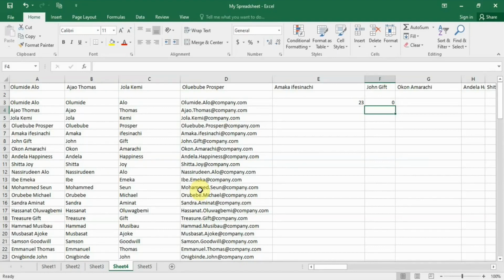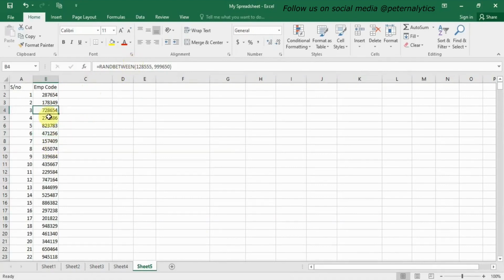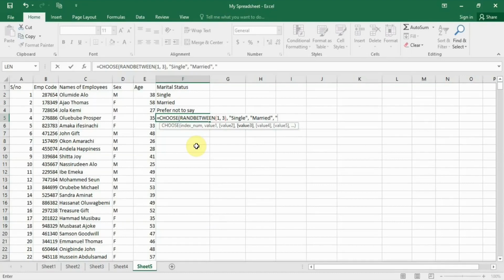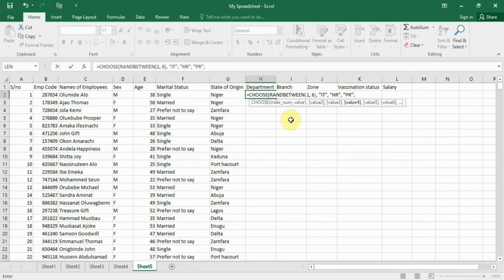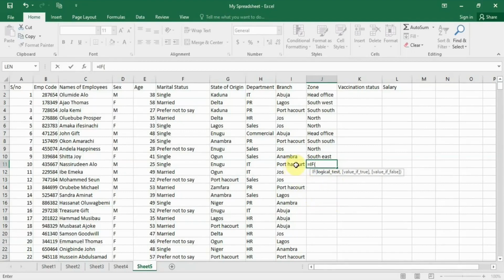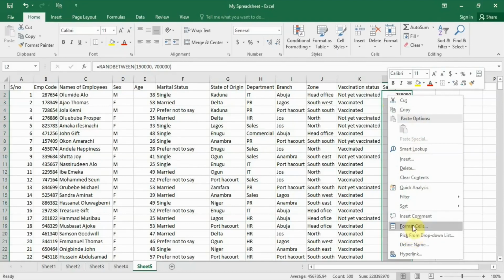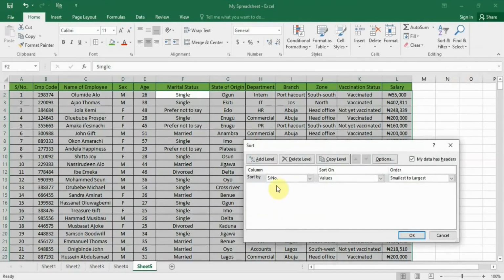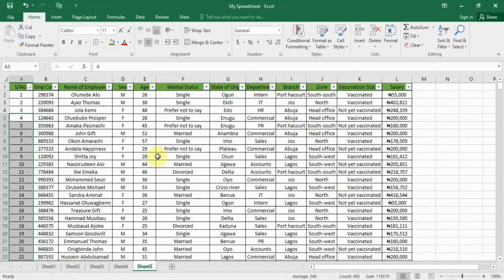Data Analytics With Excel Course For Beginners Part 3 | Sorting and Filtering | In Pidgin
Data analytics has been the arguably most sought after domain in recent times. To keep up with the competition, it's necessary to learn skills required in this domain. Microsoft excel, being one of the most popular tool for analytics, is a must to learn. This video tutorial on Data Analytics with Excel Course in pidgin will help you will understand how to use the sort and filter options in Microsoft Excel.